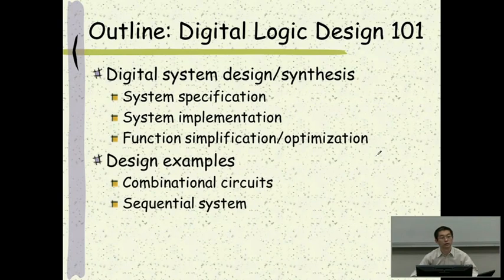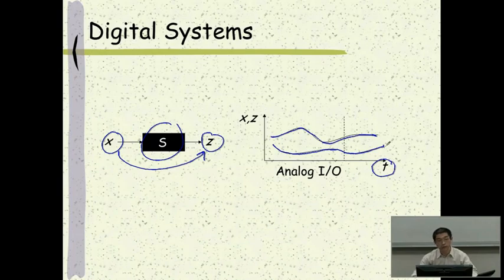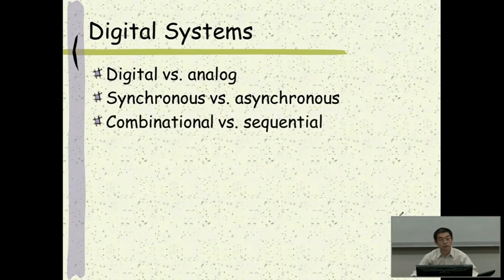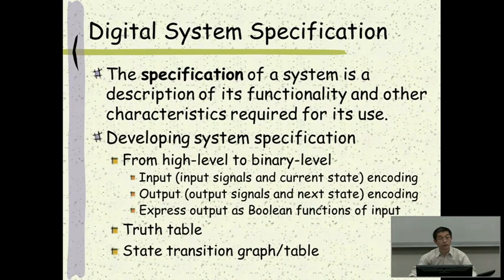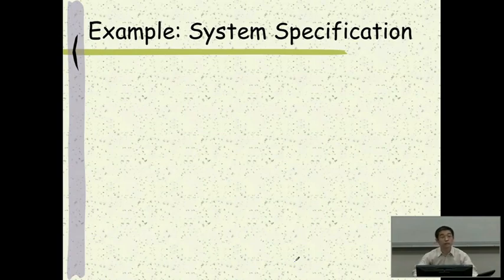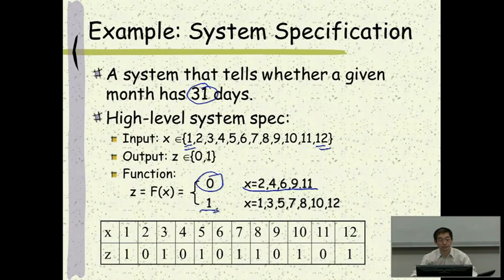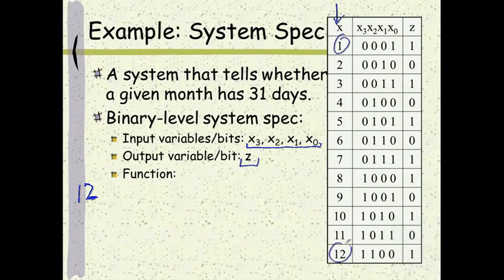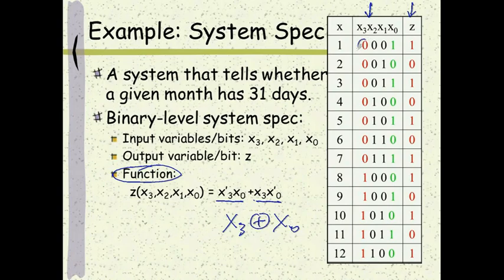Cyber Security Course || Hardware Security || Week 1 || Class 2 - Digital System Specification